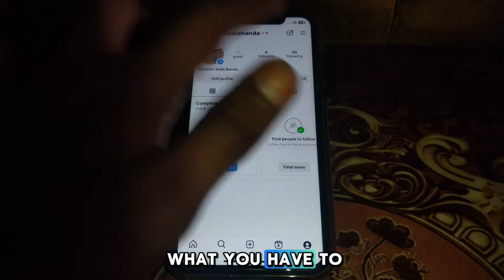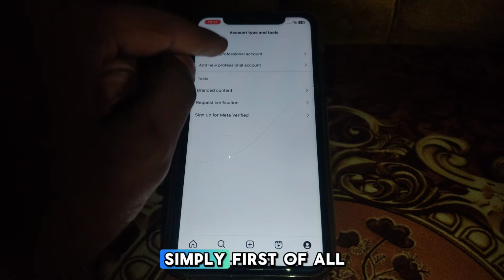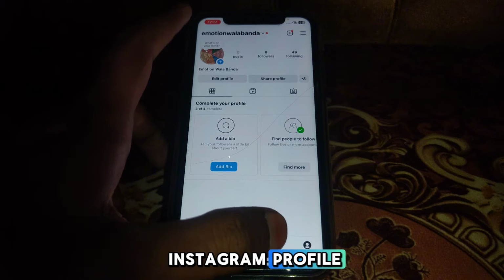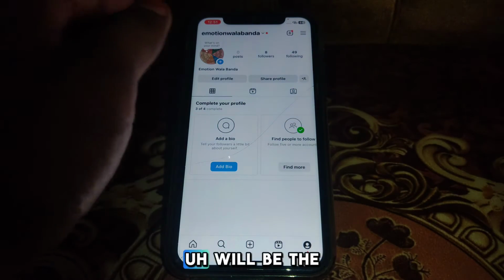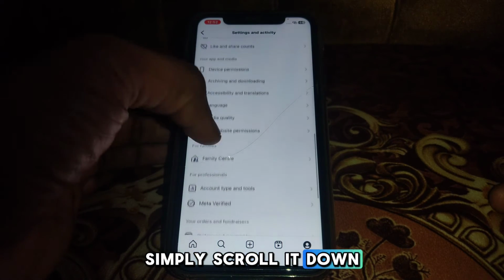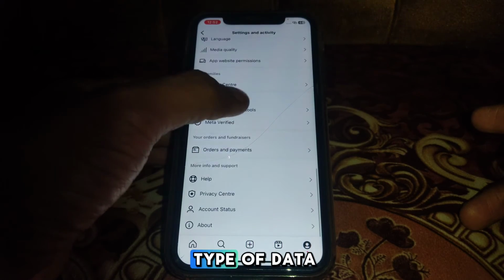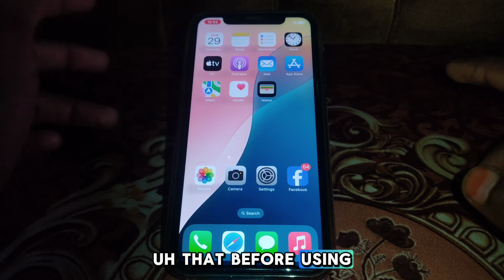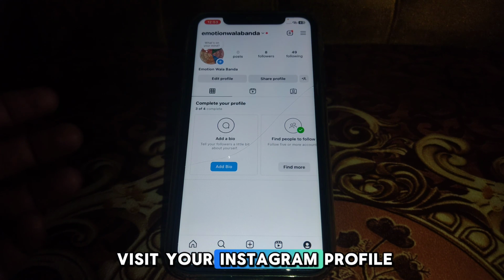"How to Know Who Visits Your Instagram Profile on iPhone in 2025 | Easy Tips & Tricks!"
Curious about who views your Instagram profile? In this video, we reveal the best ways to track profile visitors on Instagram using your iPhone in 2025. You'll discover proven tips, third-party tools, and Instagram insights that help you monitor your engagement and profile activity.

🎥 What You’ll Learn in This Video:

The truth about Instagram's visitor tracking policies in 2025.

How to use Instagram Insights effectively.

Legit third-party apps and tools for tracking profile visitors.

Safety tips to avoid scams and protect your account.

Insider tips for better profile engagement.

Don't miss this comprehensive guide—watch now and uncover the mystery of your Instagram visitors!

How to see who viewed my Instagram profile

Track Instagram profile visitors on iPhone

Instagram profile analytics 2025

Who visits my Instagram account

Best apps to track Instagram visitors

Instagram Insights tutorial 2025

How to increase profile views on Instagram

How to use Instagram Analytics

Check Instagram visitors on iOS

Can you see who viewed your Instagram

Instagram hacks for iPhone

Track Instagram activity iPhone 2025

Find out who visits Instagram

Instagram profile tracking apps

iPhone Instagram tracking tips

View profile stats on Instagram

How to use Instagram features 2025

Social media monitoring iPhone

Instagram profile visitor insights

Best iOS apps for Instagram analytics